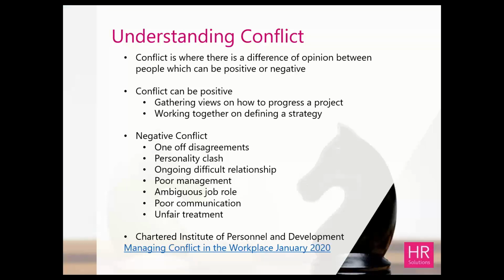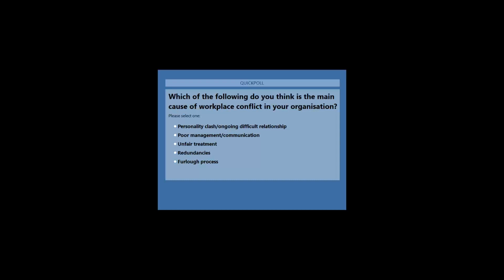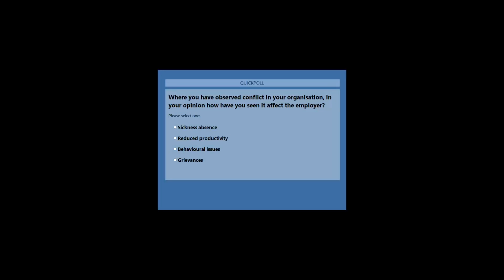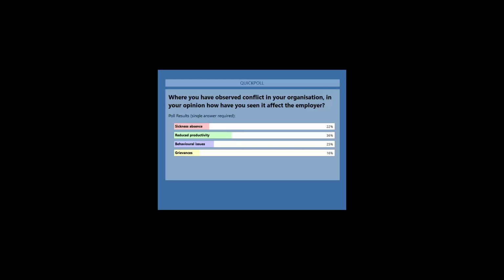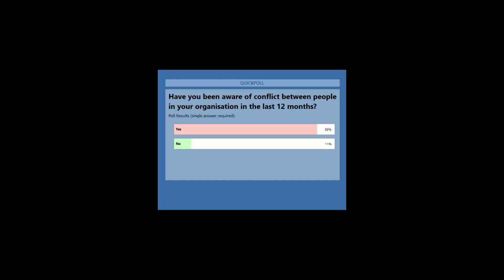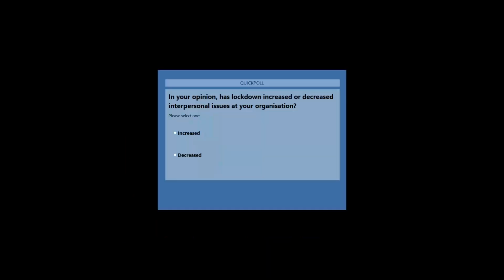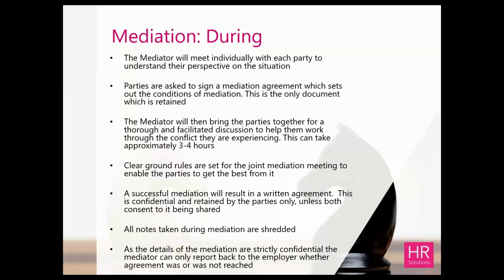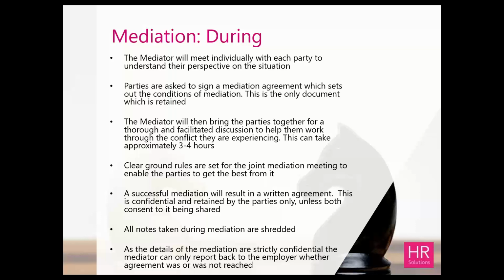Conflict Resolution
The last few months have been extremely challenging to both business and employees and consequently, a lot of change is taking place with businesses restructuring and making redundancies. Research also suggests that half of employers still anticipate redundancies when furlough ends in October 2020. The consequences of change such as this can lead to disgruntled employees, employees disagreeing with decisions made or feelings of unfair treatment in how they are being managed at this challenging time.

Conflict in the workplace is an obstruction and so resolving disputes will be key to moving your business forward through change. In this webinar, we are joined by guest presenter, Kelly Barfoot, who discusses the role of mediation in the workplace and how resolving conflict can help you to move your business forward.